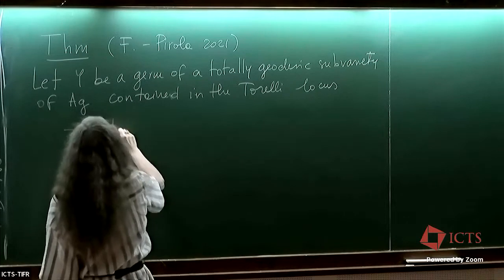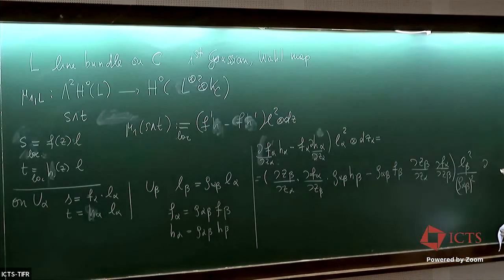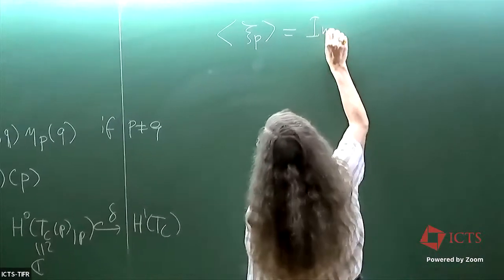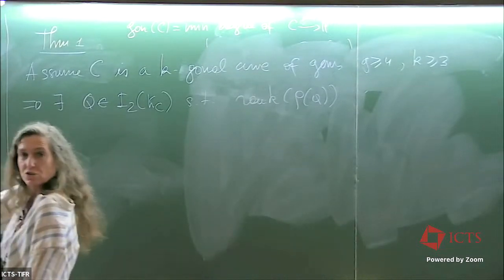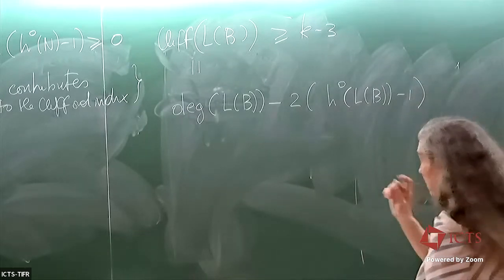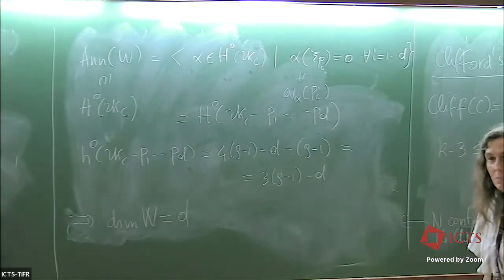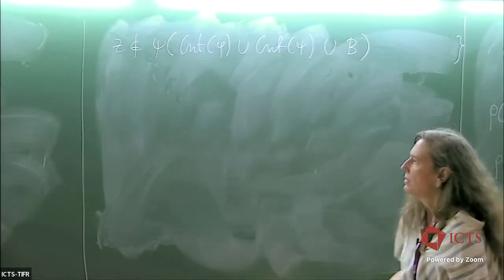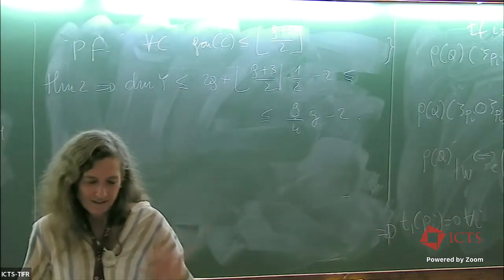Differential Geometry of the Torelli Map (Lecture 4) by Alessandro Ghigi and Paola Frediani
DISCUSSION MEETING

TOPICS IN HODGE THEORY (HYBRID)

ORGANIZERS: Indranil Biswas (TIFR, Mumbai, India) and Mahan Mj (TIFR, Mumbai, India)

This is a followup discussion meeting on complex and algebraic geometry involving the below speakers.

1. Jose Ignacio Butgos Gil
Arakelov theory, equidistribution and algebraic dynamics: The famous Bogomolov conjecture states that, given a curve C of genus bigger or equal than 2 and defined over a number field, then there exists a number  such that the set of algebraic points of C whose N eron–Tate height is smaller that ε is finite. This conjecture was proved by Ullmo and Zhang at the end of last century, based on a pioneering work of Szpiro, Ullmo and Zhang on equidistribution of points of small height. Arakelov theory brings geometric intuition to arithmetic and is a natural framework where to study heights and many questions related to equidistribution. In this course we will give an introduction to heights using Arakelov theory, we will discuss classical equidistribution results and their applications, putting on equal foot the arithmetic and the geometric setting. Finally we will explain the recent developments on heights on quasi-projective varieties due to Yuan and Zhang and their application to algebraic dynamics.

2. Bruno Klingler
Hodge thoery, between algebraicity and transcendence: Hodge theory, as developed by Deligne and Griffiths, is the main tool for analyzing the geometry and arithmetic of complex algebraic varieties. It is an essential fact that at heart, Hodge theory is NOT algebraic. On the other hand, according to both the Hodge conjecture and the Grothendieck period conjecture, this transcendence is severely constrained. Tame geometry, which studies structures where every definable set has a finite geometric complexity, appears as a natural setting for understanding these constraints: period maps associated to variations of Hodge structures on complex quasi-projective varieties are tame. I will explain how functional transcendence results for period maps in this setting (Ax-Schanuel for variations of Hodge structures) enable us to prove surprisingly strong algebraicity results for Hodge loci. Time permitting, I will turn to the arithmetic aspects of these questions. Based on the work of Bakker, Baldi, Brunebarbe, Ullmo, Tsimerman and myself.

3. Alessandro Ghigi and Paola Frediani
Differential geometry of the Torelli map: Let jp. Outside the hyperelliptic locus j is an orbifold embedding. The goal of the lectures is to relate infinitesimal properties of this embedding at a moduli point [C] with the geometry of the curve C. We will first describe the computation of the second fundamental form using Hodge-Gaussian maps. We will next reinterpret it as a multiplication map on sections and we will derive dimension bounds for totally geodesic subvarieties generically contained in the Jacobian locus. We will also describe the connection with the projective structures on Riemann surfaces. Finally we will consider the Lie bracket on the tangent space of and we will show that its restriction to T[C]M∗g can be interpreted as the multiplication map by the Bergman kernel.